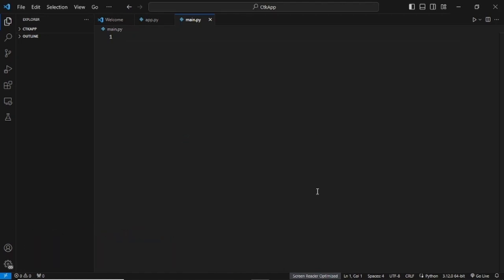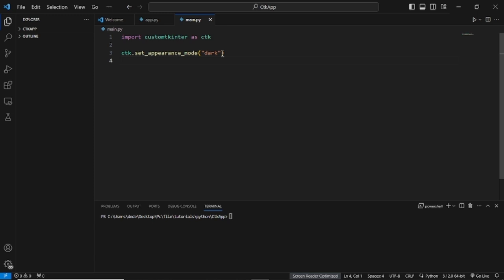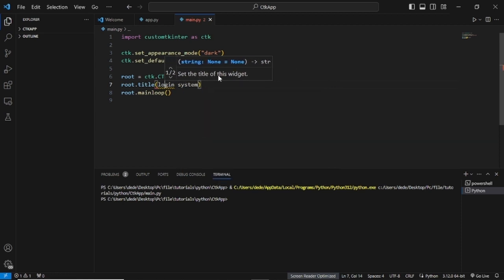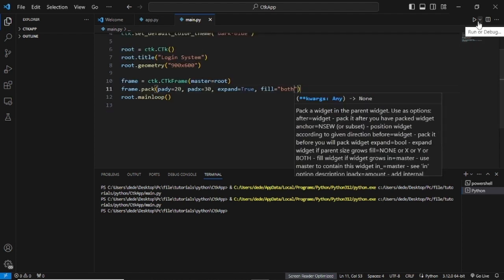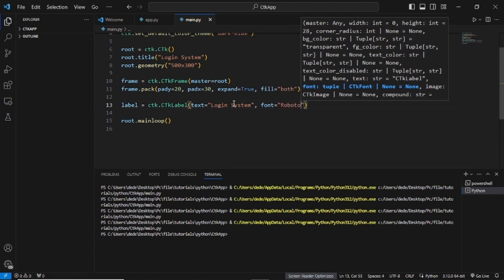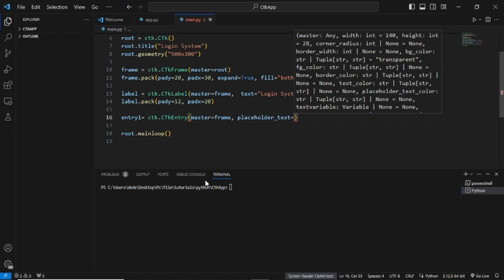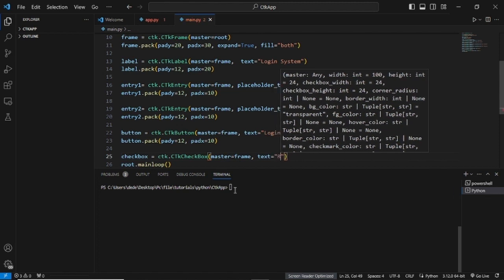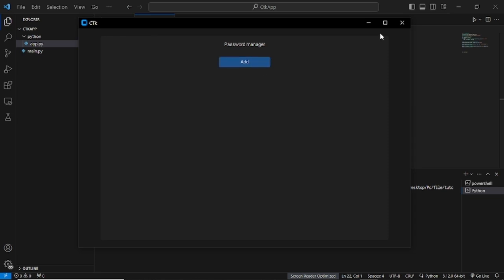How to Create a Custom Modern GUI Using Python Custom tkinter